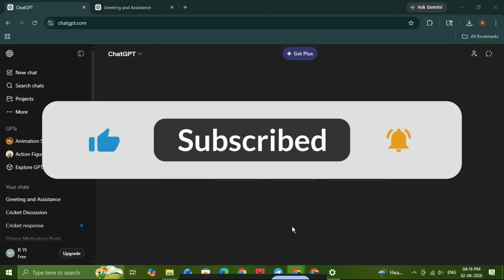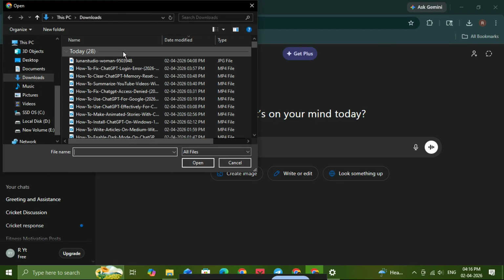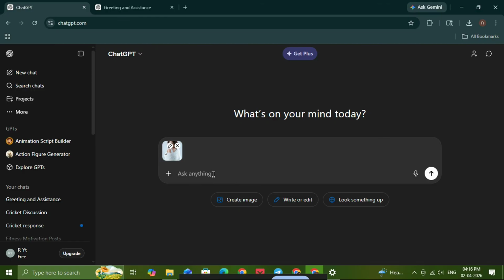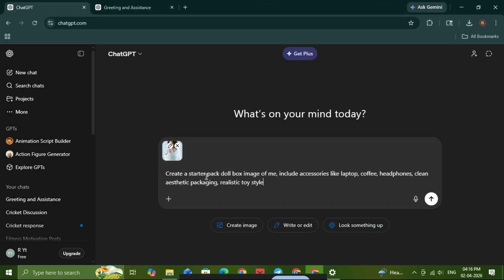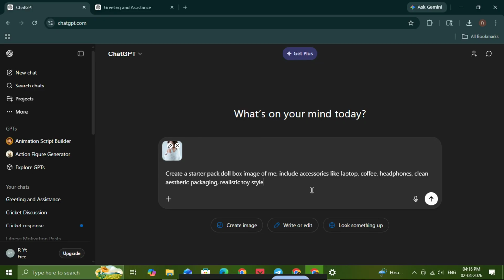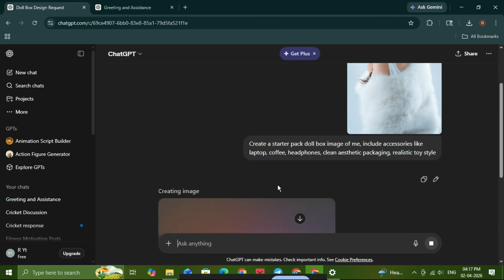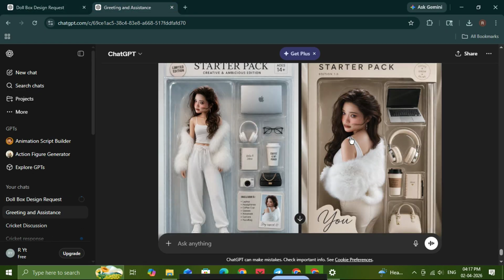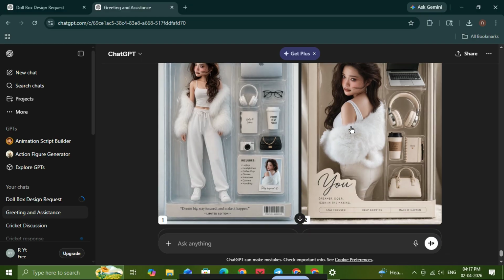How To Create My Starter Pack Doll Box Photo From ChatGPT (2026 Easy Guide)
Learn how to create a starter pack doll box photo from ChatGPT using your own image and a simple prompt.
Follow this easy step-by-step tutorial to make a realistic toy-style packaging image with clean aesthetic accessories.

Timestamps
0:00 Intro
0:22 Open ChatGPT
0:40 Click the plus button and upload your image
1:02 Type the starter pack doll box prompt
1:30 Hit enter and generate the image
1:49 Review and refine the result

ChatGPT, starter pack doll box, doll box photo, AI image, AI tutorial, how to use ChatGPT, upload image to ChatGPT, create starter pack, realistic toy style, clean aesthetic packaging, ChatGPT prompt, AI photo editing, starter pack trend, profile picture idea, social media content